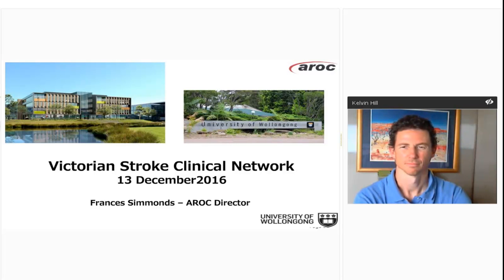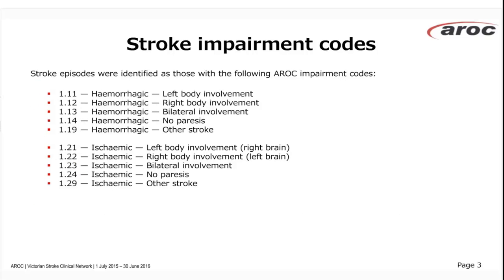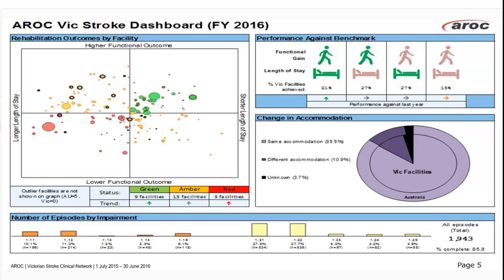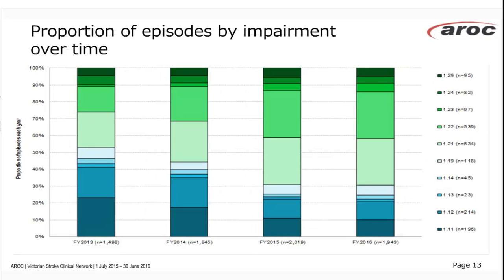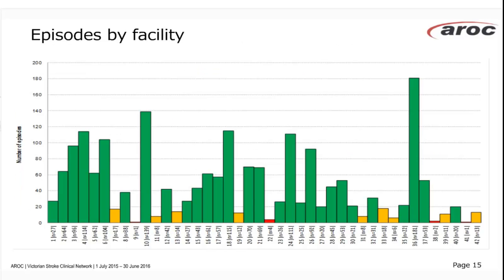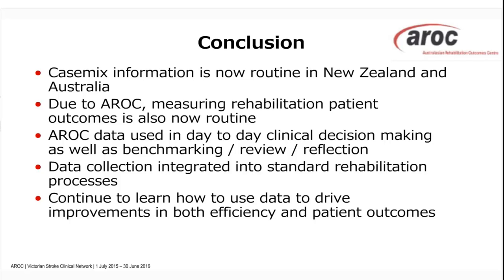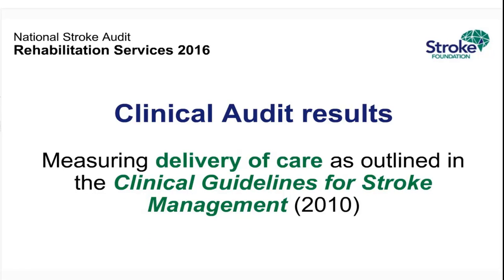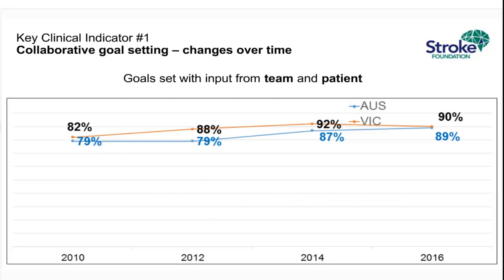Subacute Stroke data in Victoria - Stroke Foundation and AROC results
The National Stroke Audit and AROC registry provide useful data to review performance and outcomes of subacute stroke care benchmarked nationally.

This session will provide overview of current performance across Victoria and strategies for improvement.

Presented on 13th December 2016 by Kelvin Hill (Stroke Foundation) and Frances Simmonds (AROC).

Organised by the Victorian Stroke Clinical Network.